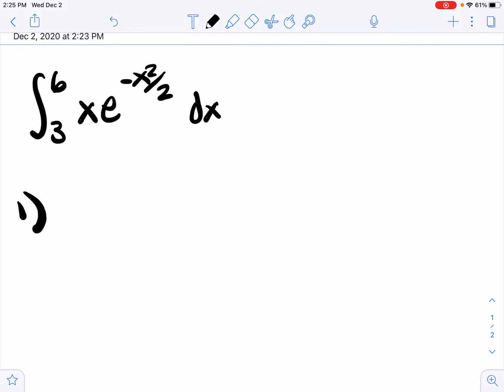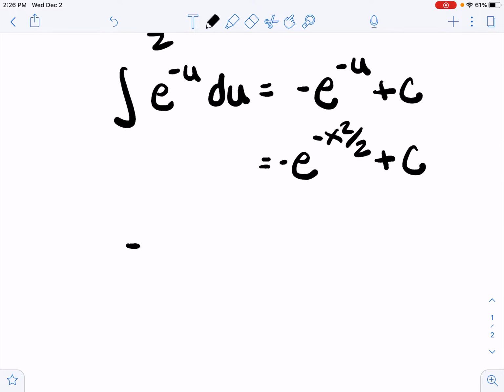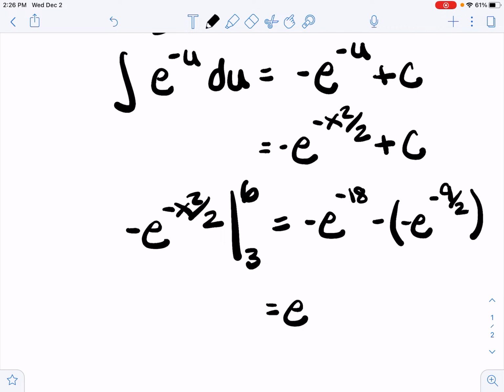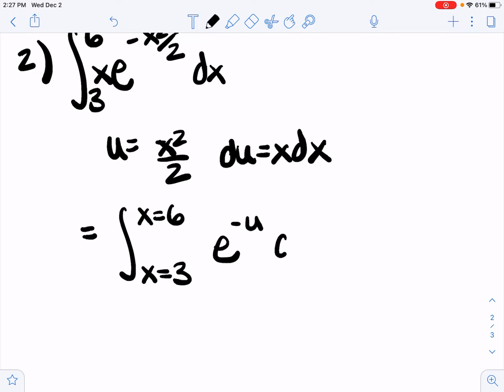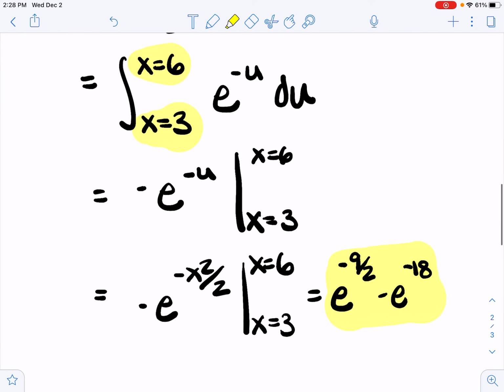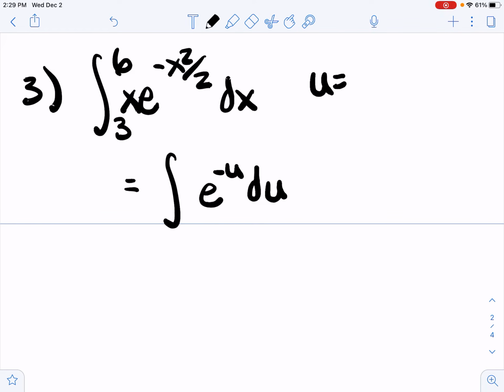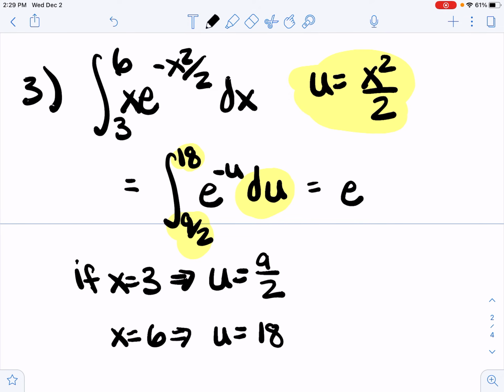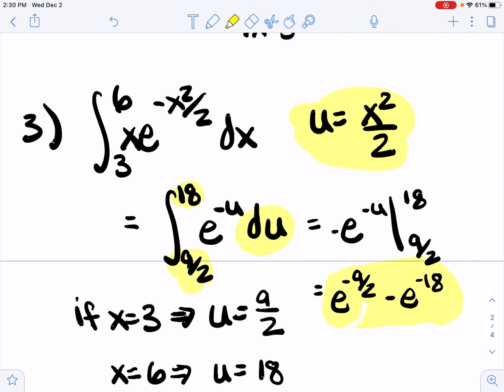Lecture 5.5 video 7 (Substitution definite integral)